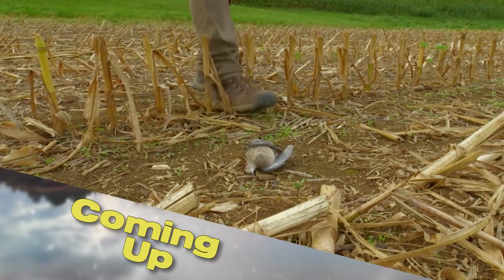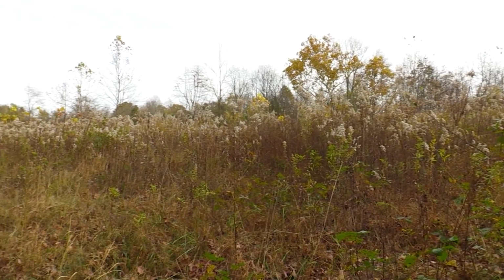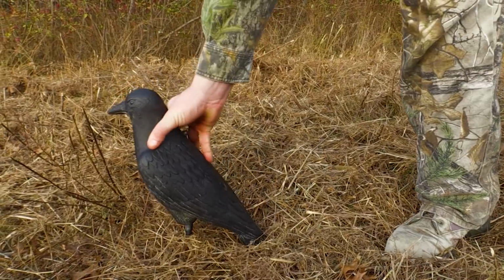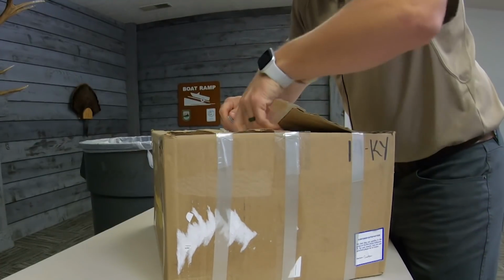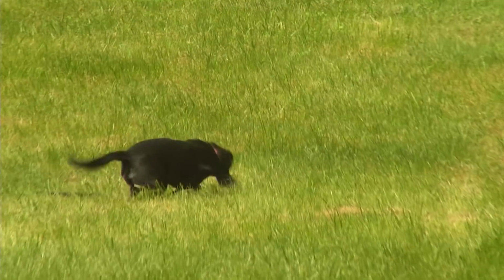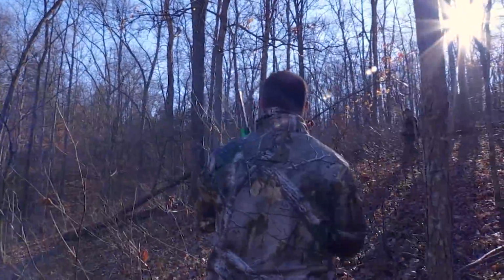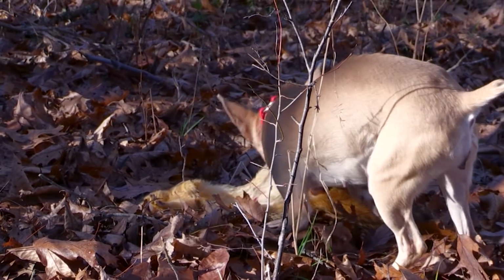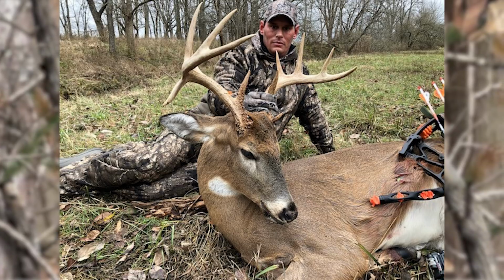January 2nd, 2021 Full Show - Public Land Crow Hunt, Dove Wing Survey, Squirrel Hunting with a Feist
It's our first show of 2021, and we're starting things of by tagging along with Thomas Creed on a productive public land crow hunt! Afterwards we are sitting in with a couple of KDFWR biologist, and squirrel hunting alongside a great feist dog!